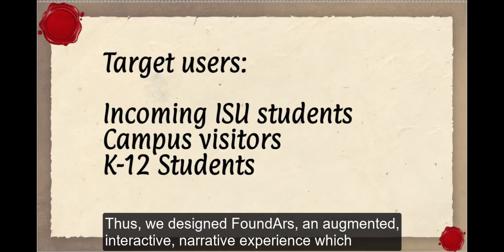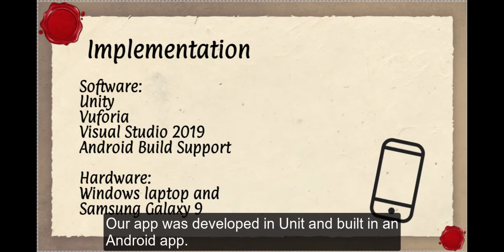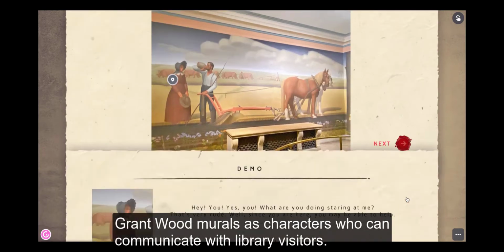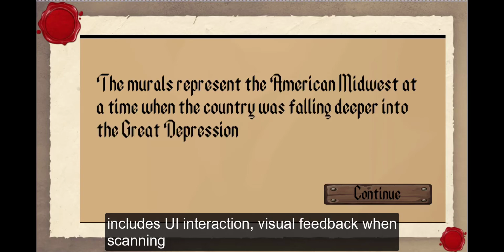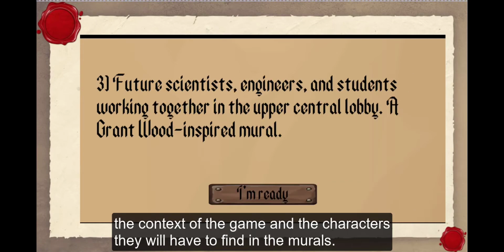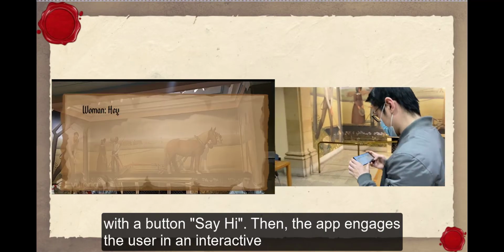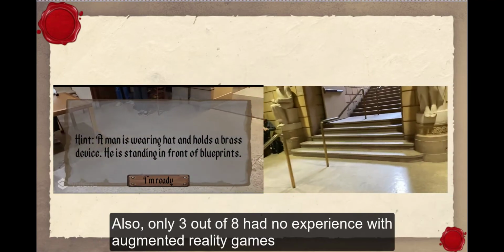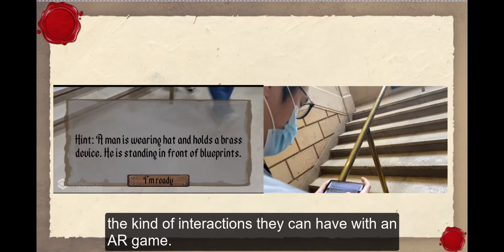FoundARs: an augmented reality experience to connect people with place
This prototype is a collaborative project by Roselynn Conrady, Hannah Dong, and Ezequiel Aleman. In this experience, users visit a library and interact with mural characters to learn about the History of Iowa during the Great Depression.